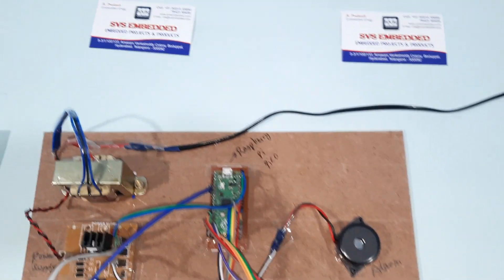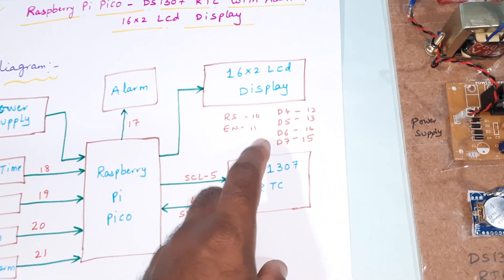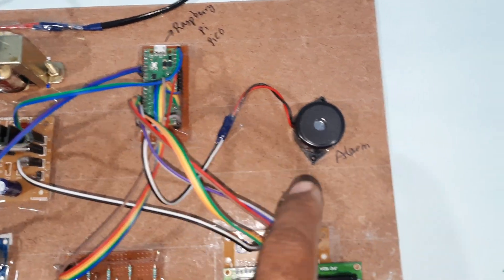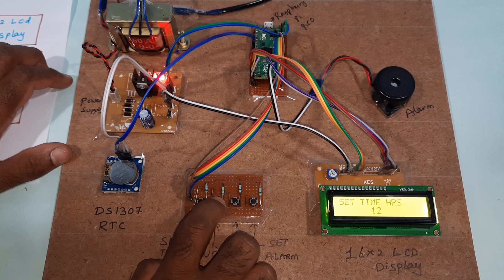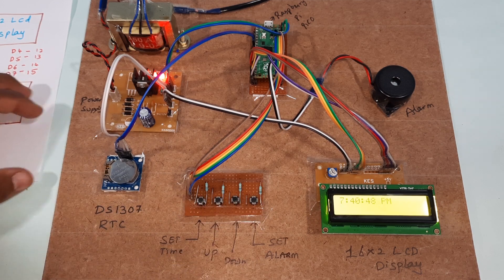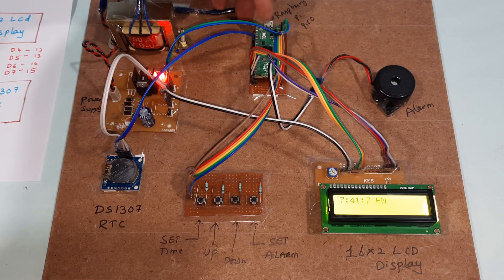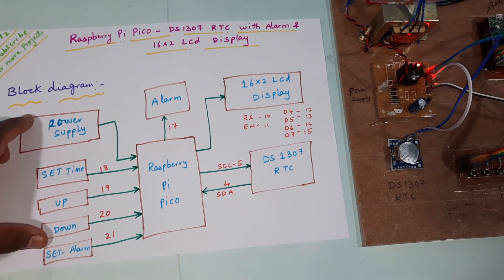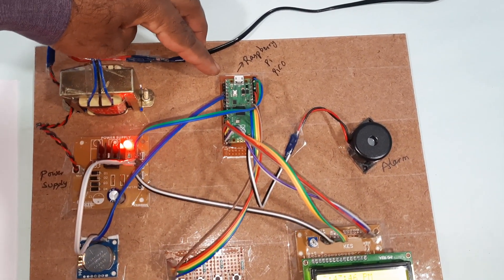Raspberry Pi Pico - DS1307 Real Time Clock (RTC) With Alarm and 16x2 LCD Display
1. Project Abstract / Synopsis
2. Project Related Datasheets of Each Component
3. Project Sample Report / Documentation
4. Project Kit Circuit / Schematic Diagram
5. Project Kit Working Software Code
6. Project Related Software Compilers
7. Project Related Sample PPT’s
8. Project Kit Photos
9. Project Kit Working Video links

RP2040 RTC | Raspberry Pi Pico Alarm Clock | Raspberry Pi Real Time Clock | Arduino and DS3231 Real Time Clock Tutorial | Arduino Project: Real time clock (RTC) and temperature monitor using the DS3231 module | Arduino DS3231 Real Time Clock and LCD Display | Arduino Real Time Clock - Using the Tiny RTC.

1. Arduino Project: Real time clock DS3231 and 1.8 Color TFT display ST7735,

2. Arduino Turn on / off anything at a specific time (Trigger a Relay with DS3231 RTC),

3. Arduino Timer Relay with RTC & LCD Keypad Shield,

4. Arduino Relay Trigger at specific time | DS3231 RTC Module,

5. Clock using Arduino I2C bus for both RTC and 16x2 LCD display,

6. Homemade Easy Digital Clock with RTC | 12Hr/24Hr,

7. How to connect and use a DS1307 Real Time Clock with Arduino – Tutorial,

8. How to simply use DS1302 RTC with Arduino and LCD screen,

9. Exact Time without RTC Module for the ESP8266: NTP Time,

10. Arduino Project: Plotclock with a DS3231 Real Time Clock and an Arduino UNO,

11. Arduino realtime clock || ds1302 || TechMaker,

12. Getting Started with DS3231 RTC Module,

13. DS3231 Real Time Clock + Temperature Sensing using Arduino,

14. Arduino time without a RTC,

15. How to use DS3231 RTC clock module Alarm with Arduino,

16. Arduino - DS1307 RTC,

17. Nextion+Arduino Tutorial 3 RTC and EEPROM (Enhanced Version),

18. Digital clock with Arduino, 128x64 LCD display and RTC module DS3231,

19. Display Date Time and Temperature using DS3231 RTC and I2C LCD,

20. MAX7219 DHT11 DS1307 16x64 matrix clock Arduino,

21. Arduino Real Time Clock project with the DS1302 module and a Nokia 5110 LCD display,

22. Real Time Clock: Setting the Date/Time with Arduino,

23. DIY clock with TFT Display and Arduino,

24. Raspberry Pi Pico and the real-time clock (RTC) DS1307,

25. How to set DS3231 Real time clock module for Arduino,

26. Arduino Real Time 6 Digit Digital Clock using 2.3" 7 segment display with RTC ds1307,

27. Arduino: DS3231 Real time Clock RTC Module,

28. Arduino Tutorial!! DIY: How To Make a SUNRISE Alarm Clock (with Arduino, rtc, super bright led),

29. Clock and calendar using Arduino due internal RTC and I2C LCD display,

30. Arduino + DS3231 real time clock with alarms and temperature monitor,

31. DS1302 RTC with Arduino tutorial,

32. 4 in 1 LED matrix clock DIY,

33. Arduino compatible Real Time Clock modules (RTC) - DS1307 & DS3231,

34. Very LOW Power Arduino - Precise Time Interval using an RTC,

35. ARDUINO PROJECT INDONESIA - TUTORIAL ARDUINO RTC DS3231 INDONESIA - BELAJAR ARDUINO,

36. How to make Real Time Clock With Alarm using Arduino and RTC DS3231,

37. Arduino and Max7219 LED MATRIX Clock with RTC DS1307,

38. Lesson 19 – DS3231 RTC Module,

39. How To Make Arduino Clock Using DS3231 RTC Module,

40. Schedule turn ON/OFF of AC device using RTC 1307 and Arduino,

41. Arduino Real Time Clock project with a DS3231 module,